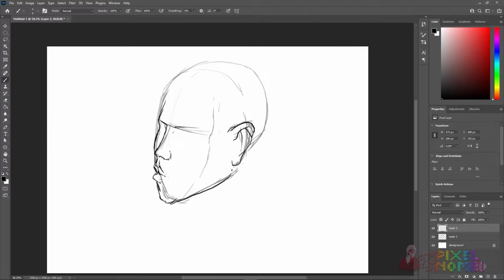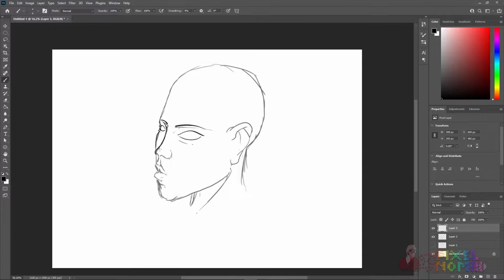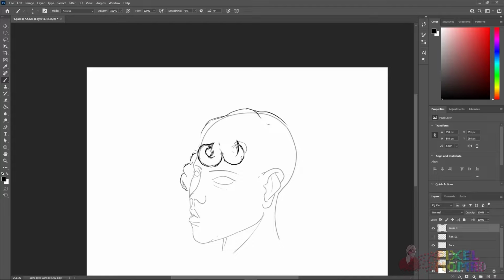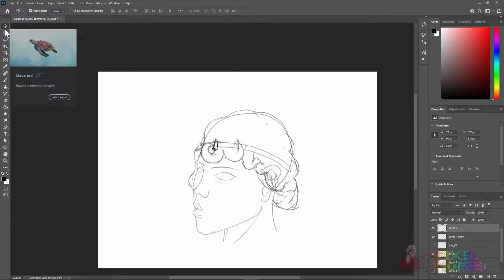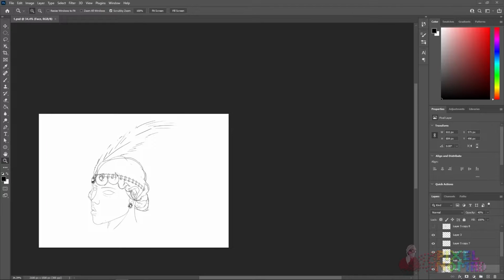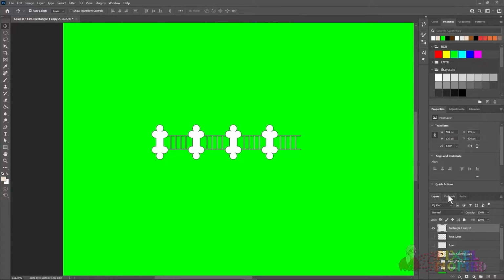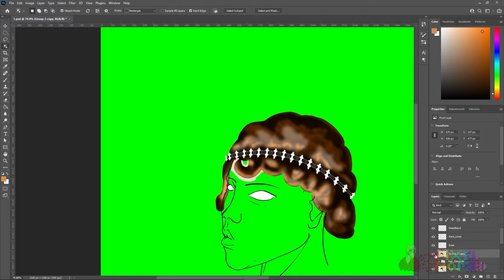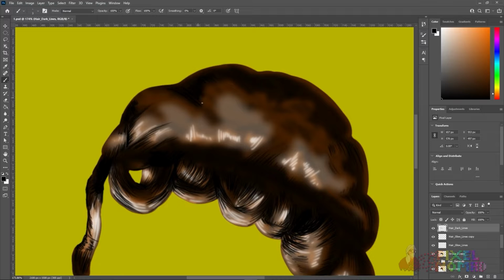1920s Power Graphic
A quick how-to in the process of creating more graphic art, focusing on texturing hair.